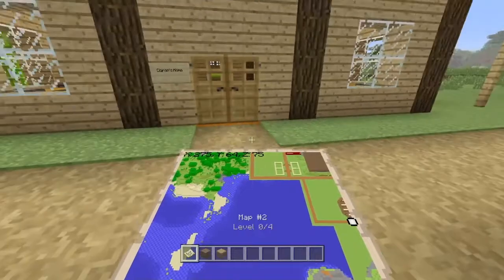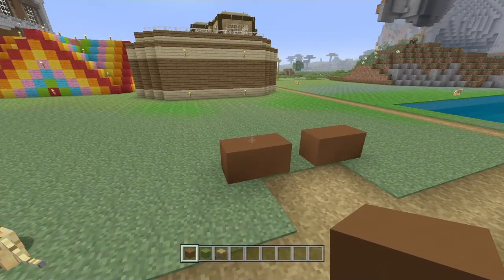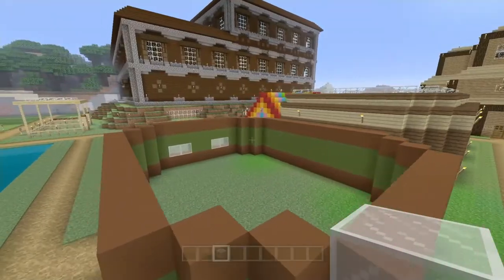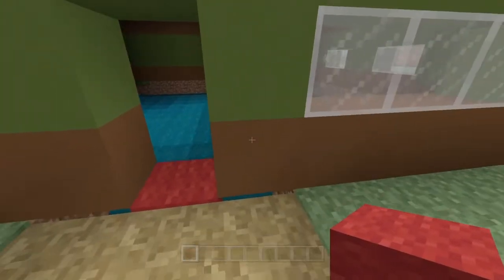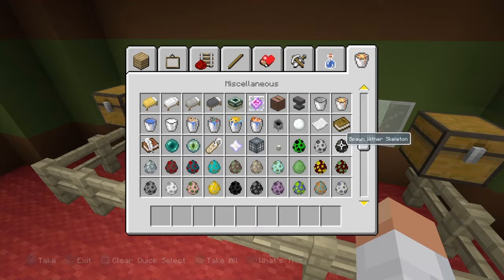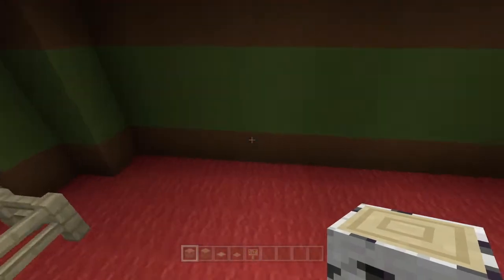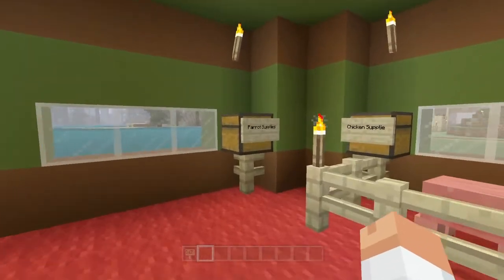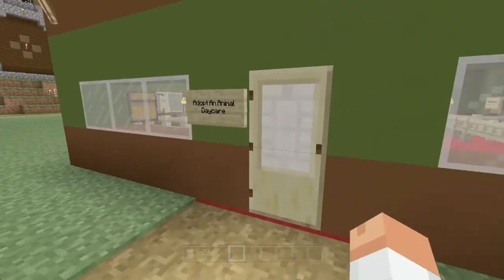Building Ciaran's Crazy World (28) - Adopt An Animal Daycare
In this video we build: The Adopt An Animal Daycare
Up next: The Updated Animal Pens (29)